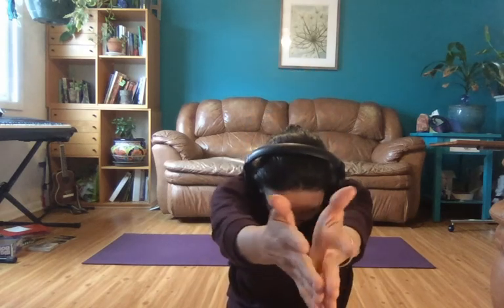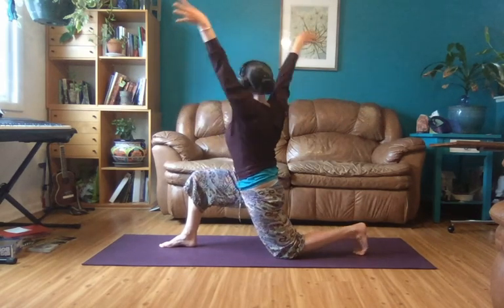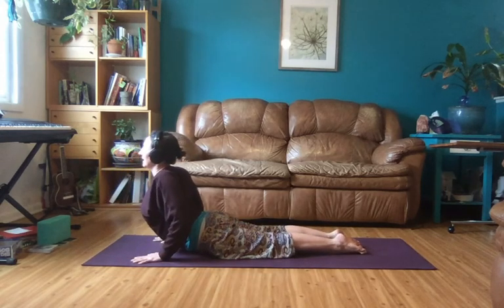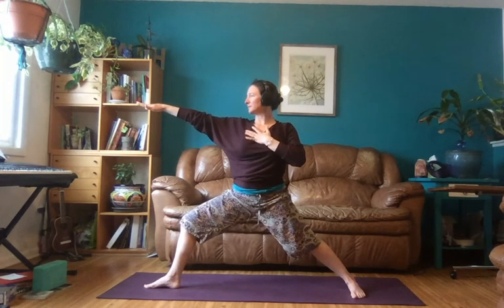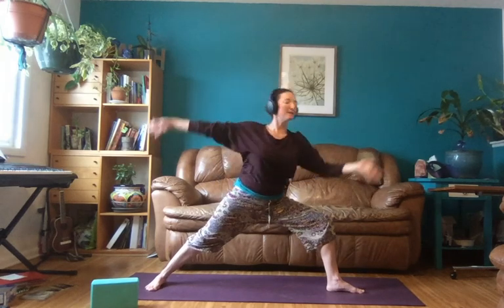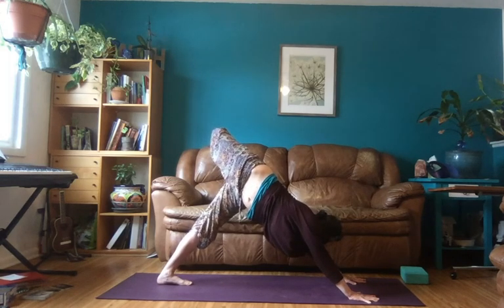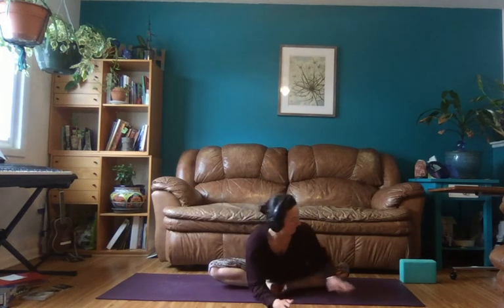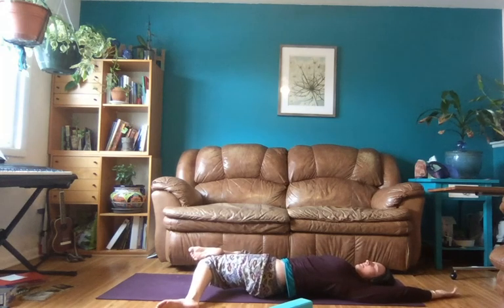First Facebook Live Yoga class